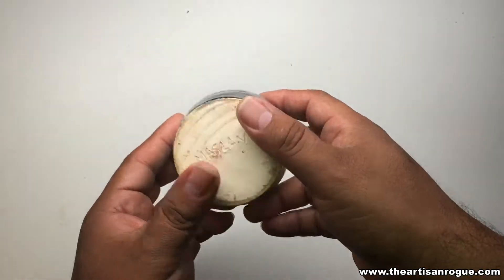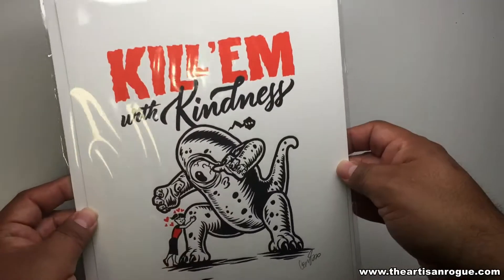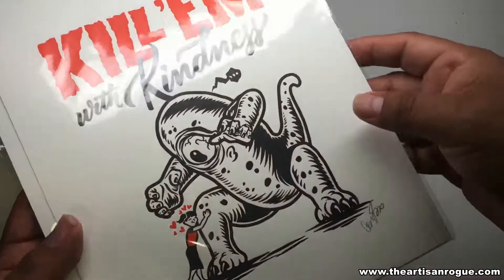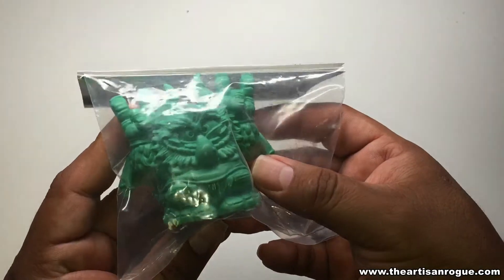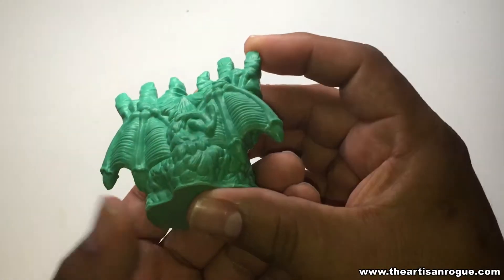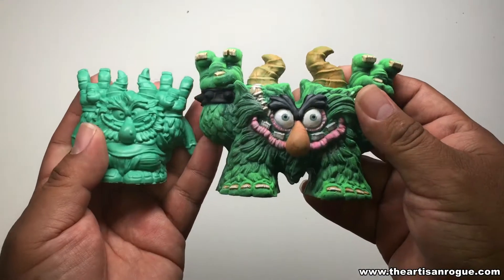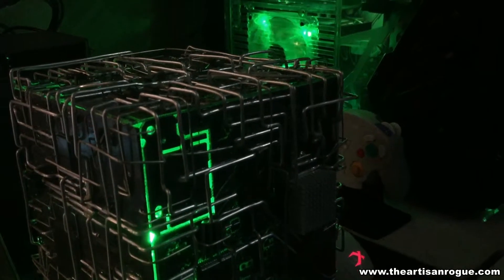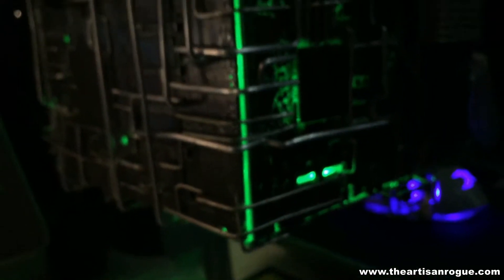Hallmarket 2019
A review of Hallmarket, the show that Hallmark does yearly, now was in it's 10th year. It was actually really cool, and had an a lot of variety and imagination on display from all of the creatives that work and have retired from there, that wanted to participate in the show.